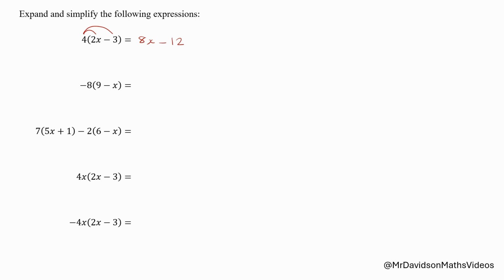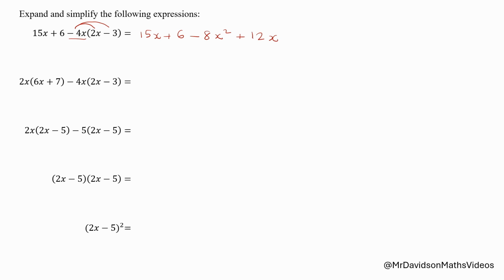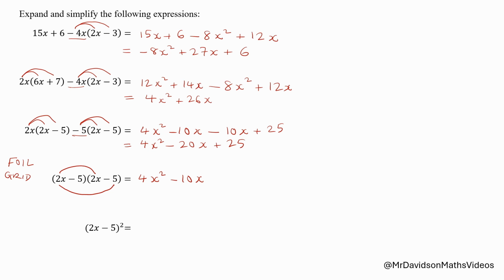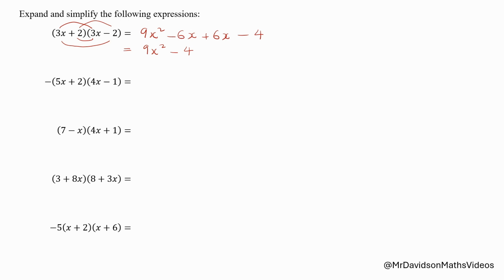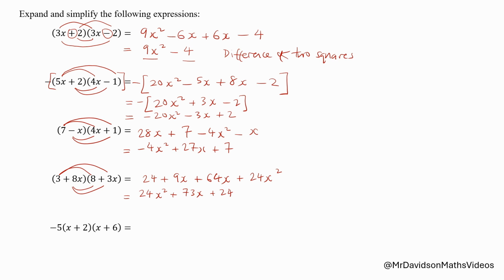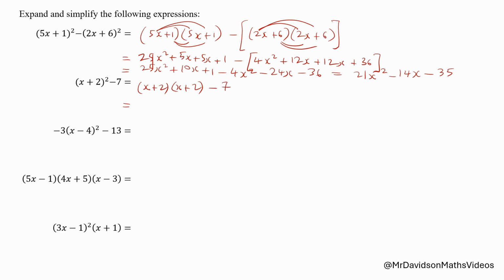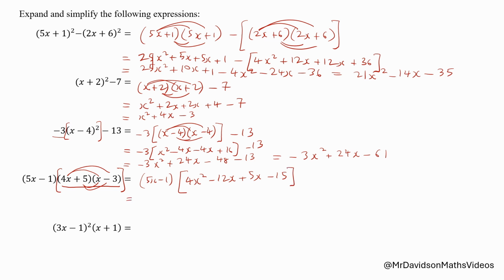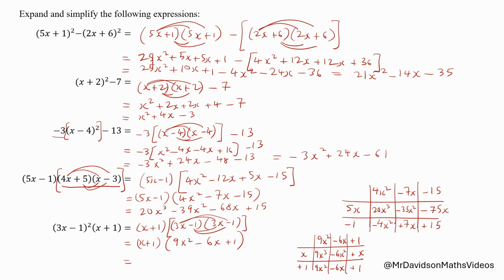Expanding Brackets and Simplifying Algebraic Expressions Linear Quadratic and Cubic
Going through some of the basic skills for higher GCSE Mathematics